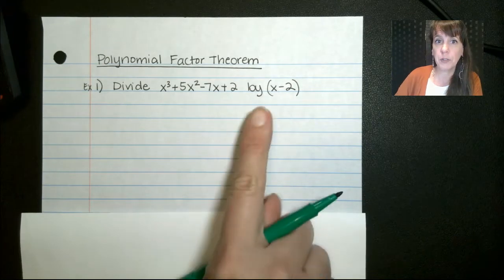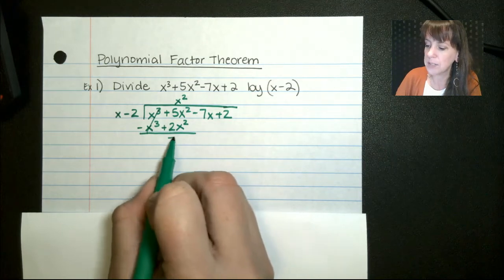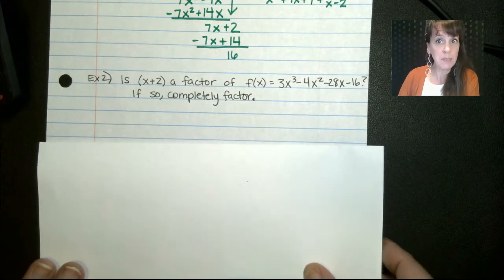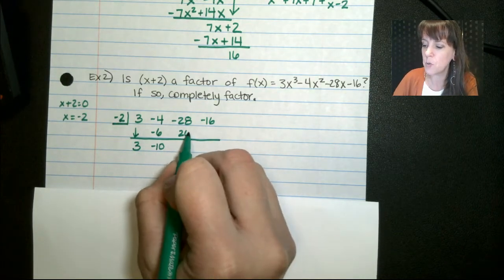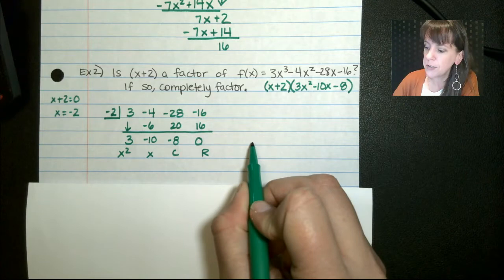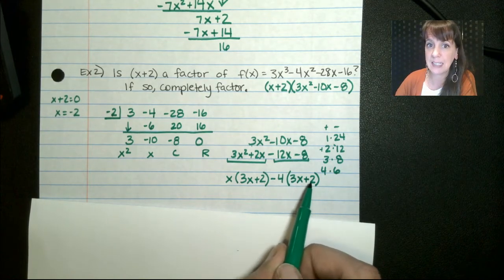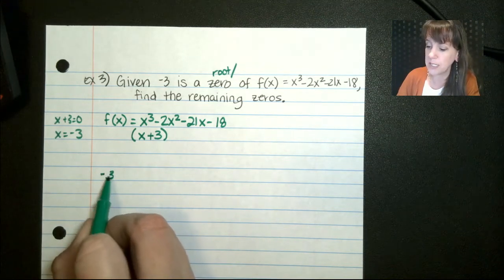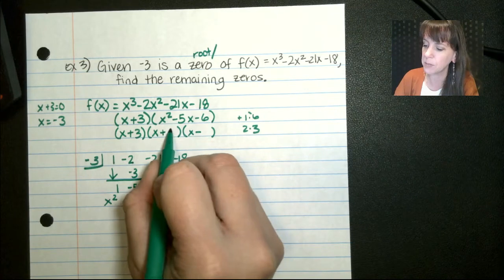Polynomial Factor Theorem